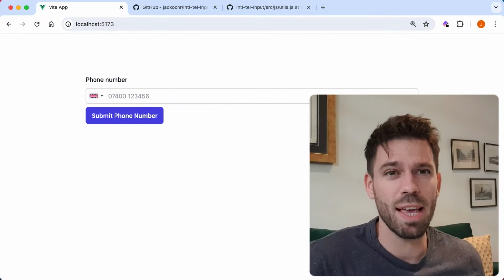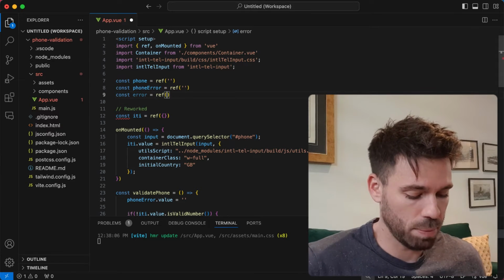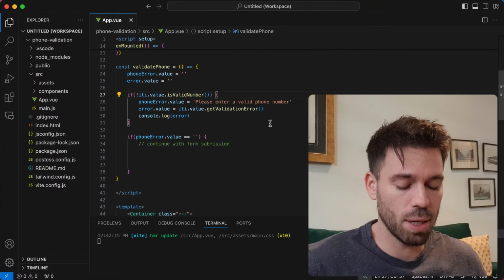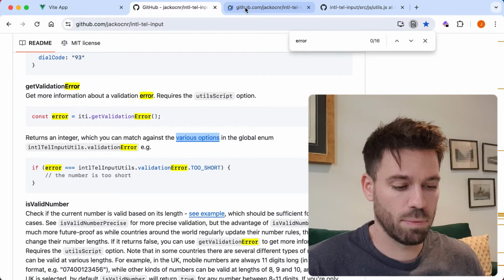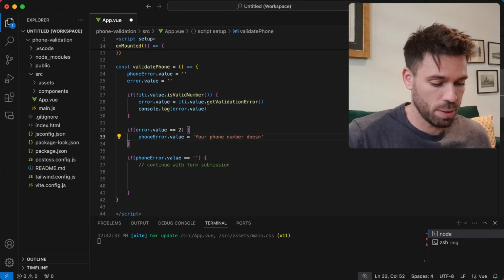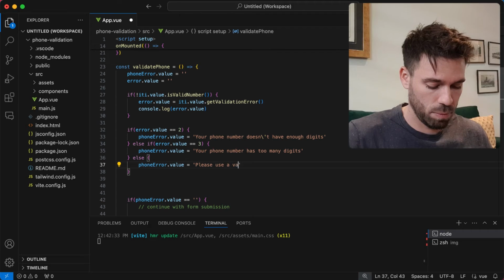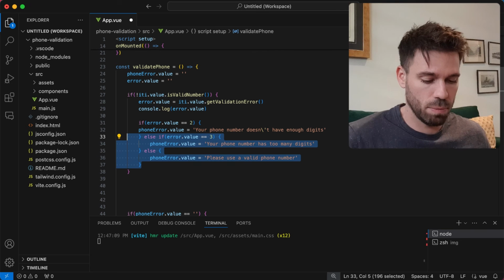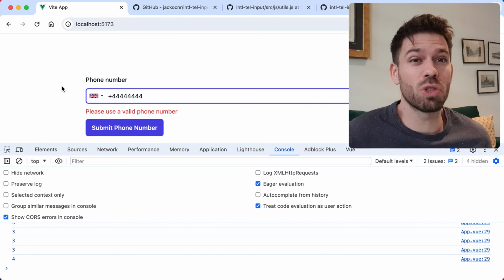intl-tel-input Specific Error Messages [VUE.JS]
How to return specific error messages when using the intl-tel-input plugin in Vue.js. Sometimes it is useful to let our users know what is wrong with their input. Maybe their phone number is too long, maybe it is too short, maybe it is in the incorrect format. With the intl-tel-input plugin we can get the specific error relating to the user's input. We can then use this specific error to return different error messages!

In this example I show you how to do this in Vue.js.